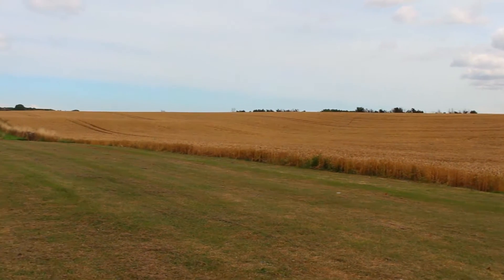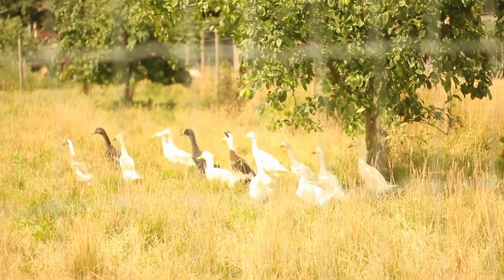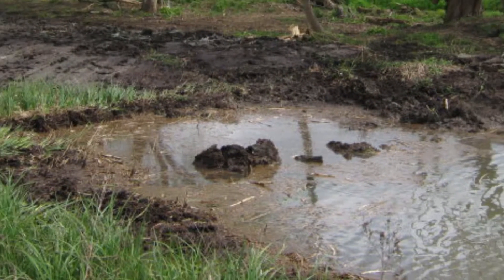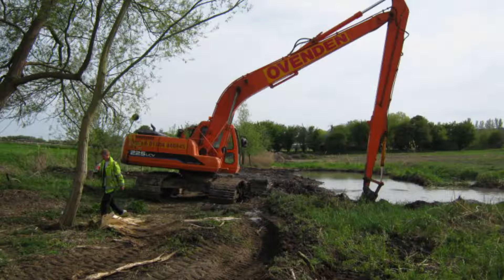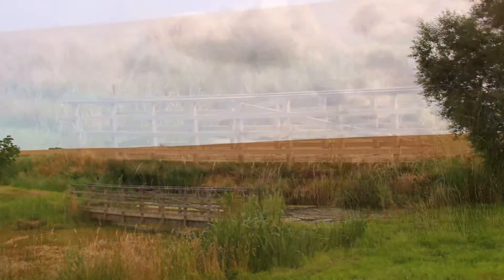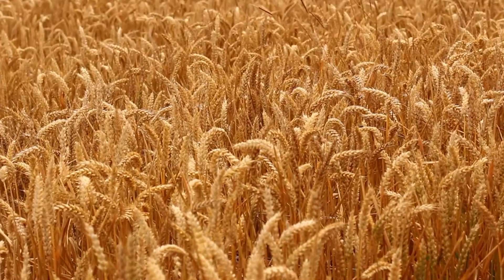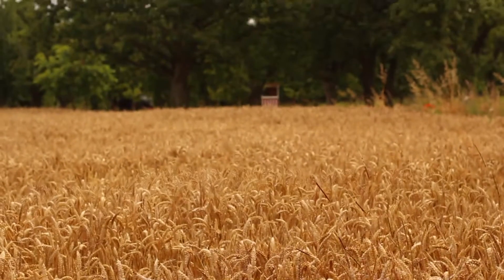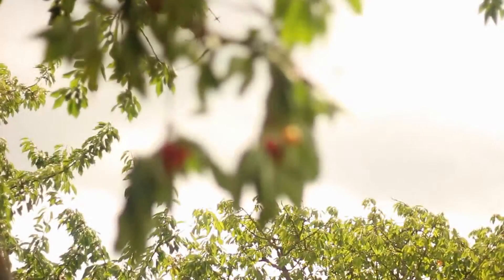School Farm | Home of Cairn Research Ltd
We are an Independent research-orientated company specialising in microscopy solutions for the life sciences. From our origins as a provider of turnkey optical systems for fast intracellular ion measurements we have maintained close links with our academic customer base enabling us to develop a broad range of products and solutions to meet their expanding needs.